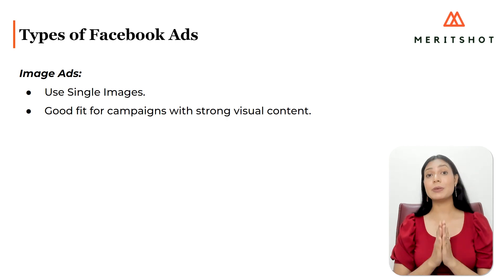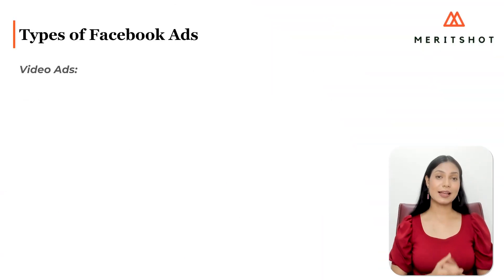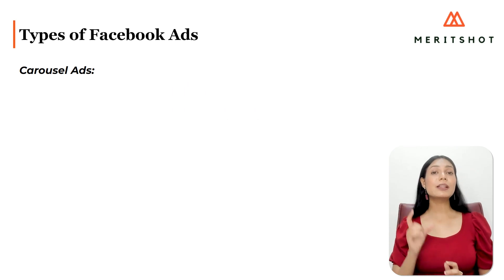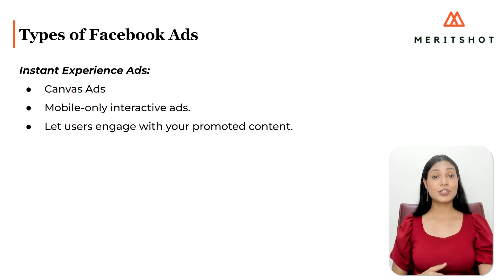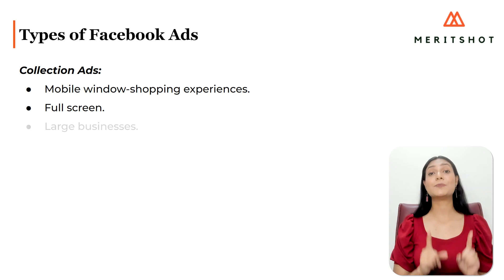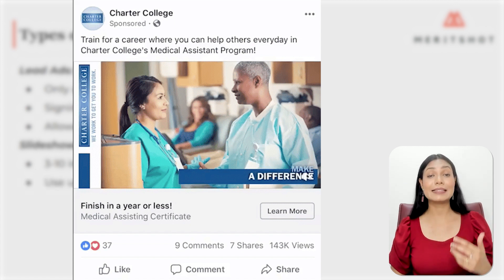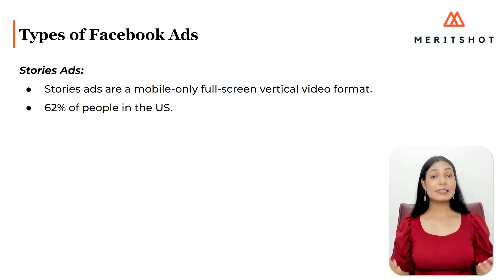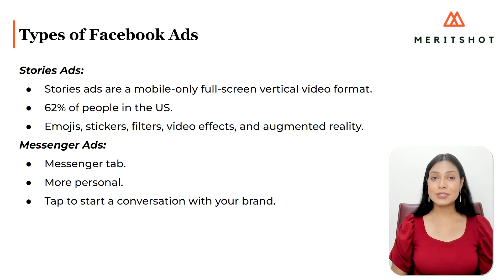Types of Facebook Ads | Social Media Marketing for Beginners | Meritshot Tutorials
📢 Explore the world of Facebook advertising with a variety of ad types and formats! 🌐

From eye-catching Image ads that capture your product's essence in a single snapshot to engaging Video ads that showcase your offerings with moving visuals, there's something for every campaign goal. Carousel ads allow you to display a series of products, each with its own unique story, while Instant Experience ads offer an interactive mobile experience for users.

For a full-screen, immersive shopping journey, Collection ads are the way to go. Slideshow ads are a data-efficient alternative to video ads, making them ideal for areas with slower internet connections.

Embrace the mobile-first vertical format with Stories ads, offering creative freedom with emojis, stickers, filters, and more. To engage users personally, Messenger ads appear in the Messenger tab, encouraging conversations and interactions with your brand.

With Facebook's diverse ad formats, you can tailor your campaigns to match your specific objectives and create compelling, visually appealing content that resonates with your audience. Dive into the world of Facebook advertising and discover the right ad type for your business goals! 💼💥

Meritshot is a pioneer in the field of education and career transformation, offering specialized job-linked and assisted programs and courses that cater to the most in-demand corporate skills and the latest cutting-edge technologies used in the modern corporate world of today's time. At Meritshot, we believe that quality education and skill development are essential for working professionals and freshers who aspire to build successful careers. To that end, we have created a platform that fosters a community of like-minded individuals who wish to upskill themselves and stay ahead in the ever-evolving corporate landscape.
Meritshot offers an amazing online learning platform with personalized learning solutions such as 1:1 Mentoring throughout the course which helps a student to clear his/her doubts at any time and practice the latest tools and technologies without any worries. We also provide personalized feedback and evaluation from Top Industry Leaders and Domain Experts on every Project/Assignment Completion which helps the students to understand Corporate trends, the Impact of solving a particular problem, Understanding client requirements, and most importantly the sustainability of each solution.

💥💥 100% Job Guarantee and Lifetime Career Support 💥💥